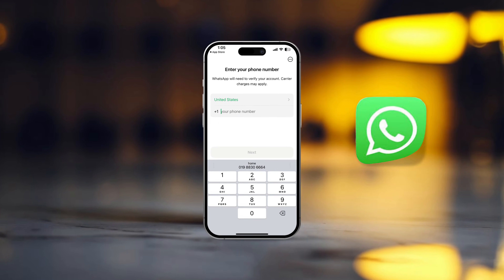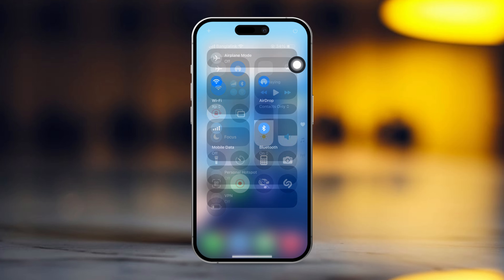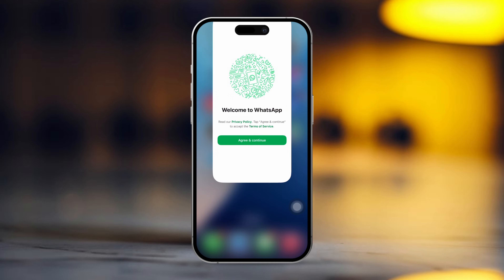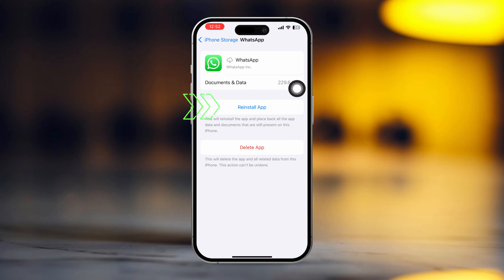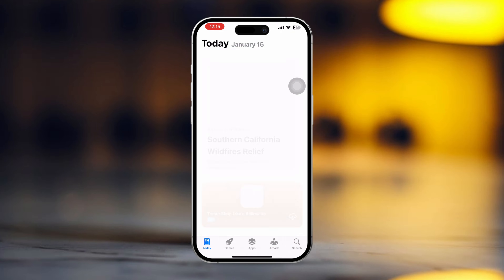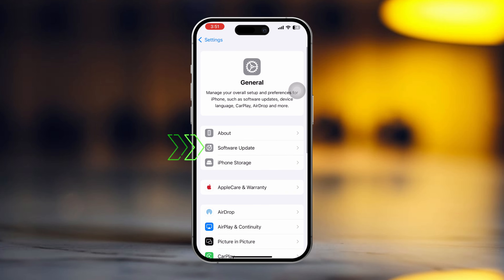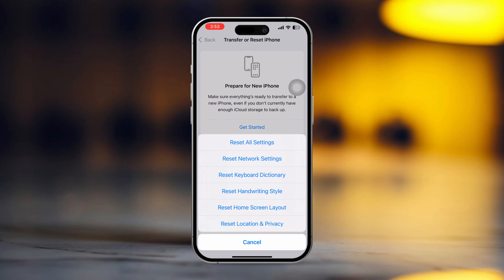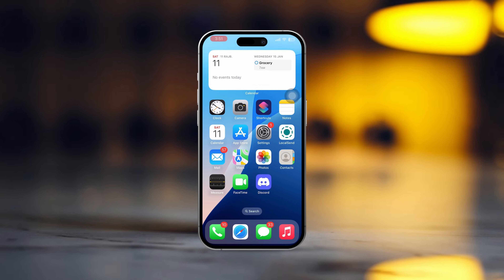How to Fix WhatsApp Log-in Problem on iPhone | Solve WhatsApp Log-in Error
Wanna know how to fix the WhatsApp login problem on your iPhone? Don't worry! If you're having trouble with WhatsApp not working or you can't sign in, I've got you covered! In this video, I’m going to show you exactly how to fix the WhatsApp login issue on iPhone, including how to resolve the 'WhatsApp login error' and get your app working again. So follow me on this video and you'll learn how to fix the WhatsApp login error on your iPhone. Let's get started.

00:01- Video Intro
00:17- Solution 1: Force Close WhatsApp History
00:30- Solution 2: Clear App Cache
00:50- Solution 3: Uninstall and Reinstall WhatsApp
01:08- Solution 4: Check iOS Update
01:20- Solution 5: Reset Network Settings
01:39- Solution End